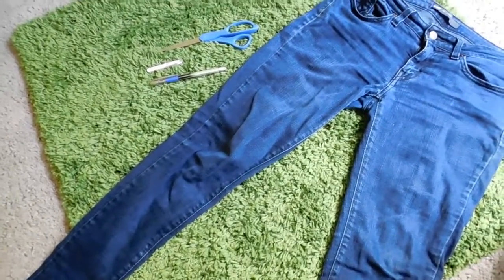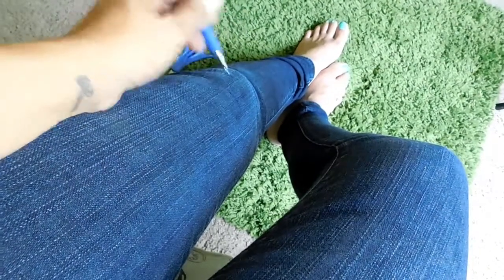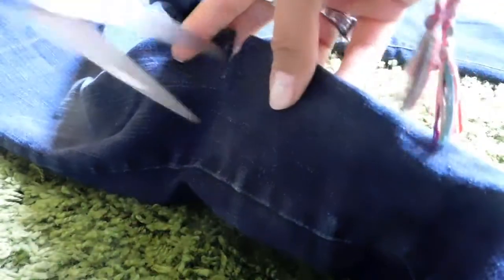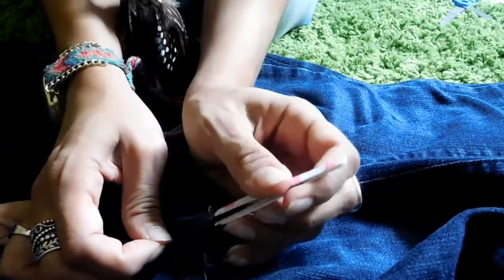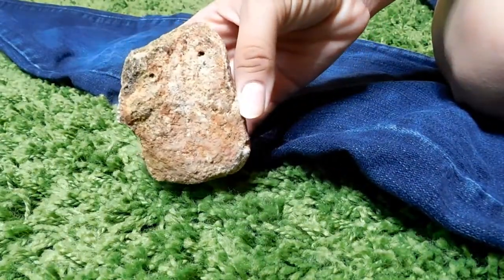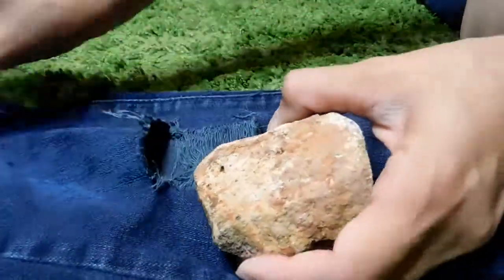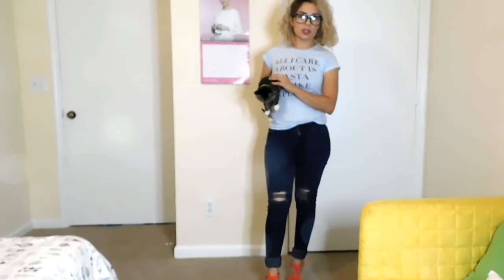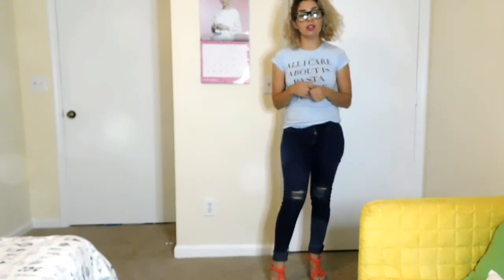DIY RIPPED JEANS | DISTRESSED JEANS | LULU & ARAM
Hi, babies! Today I'll be showing you how I normally rip my jeans for this hot heat coming soon! I rip two inissions on each knee, then pull out the dark blue thread until they only have the white thread horizontal.  Then I grab a rock from outside (since I don't have a pumice), and just rub, rub, rub for that cool, distressed look! These are YOUR jeans, rip them as long as you want or as short as you you like, this is YOUR style, now go to town with them!

Tools Used:
Rock (clean and washed)
Scissors
Pen
JEANS, of course!